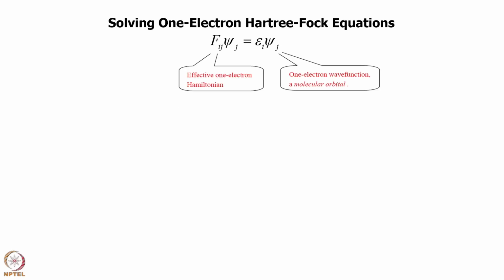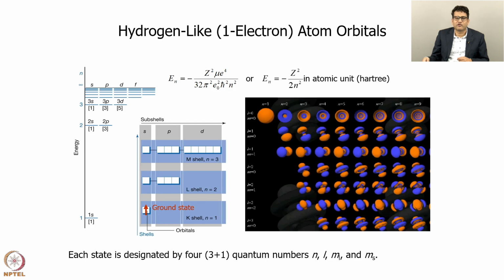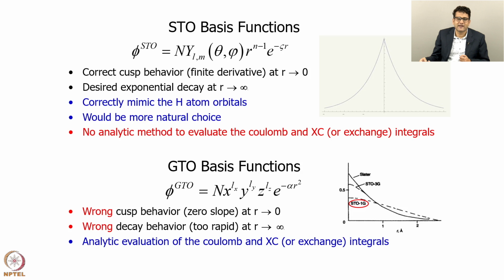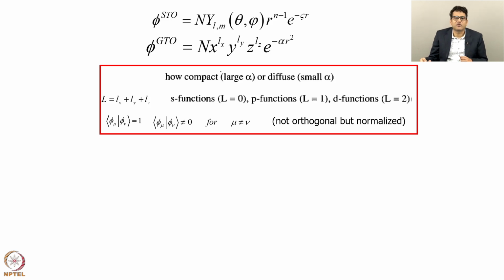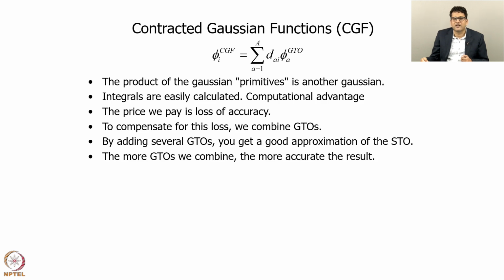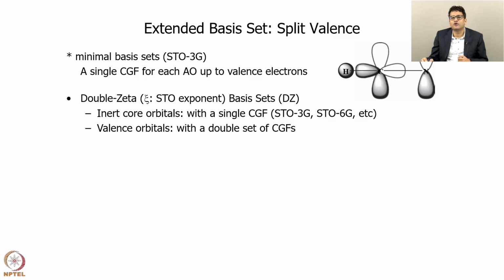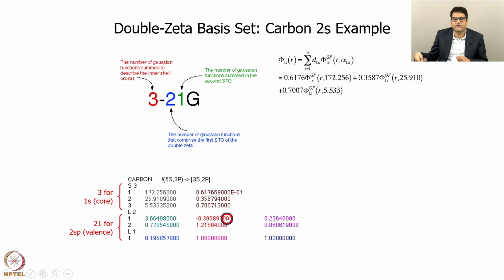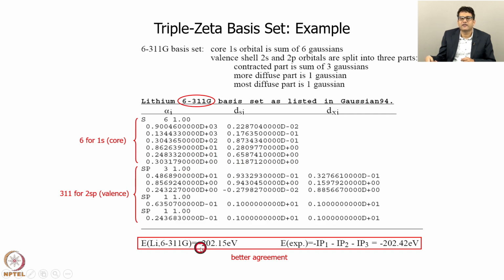Week 3: Lecture 14: Introduction to Basis set - I